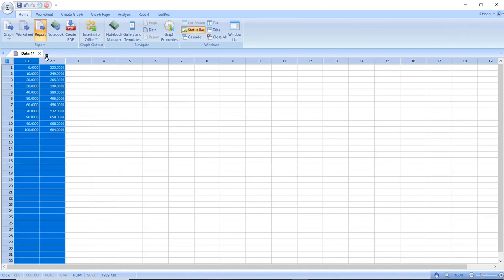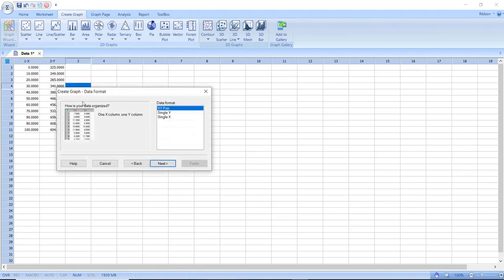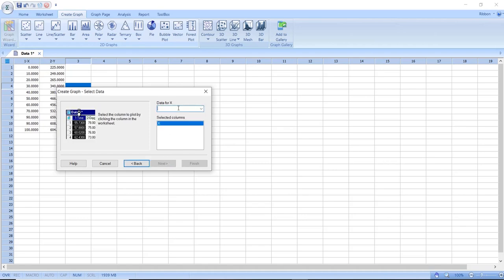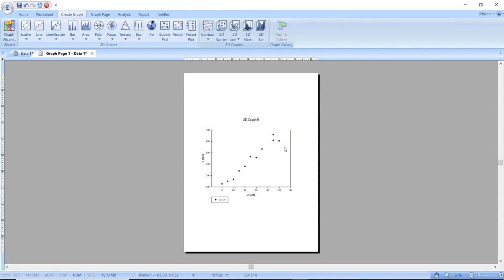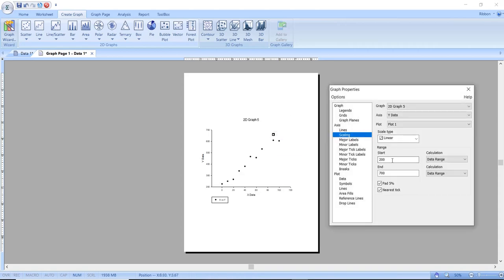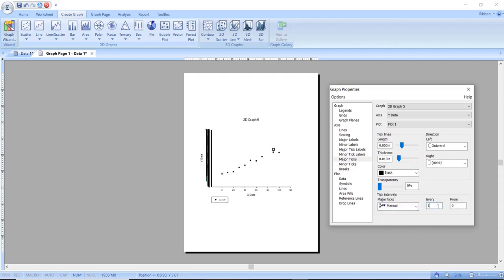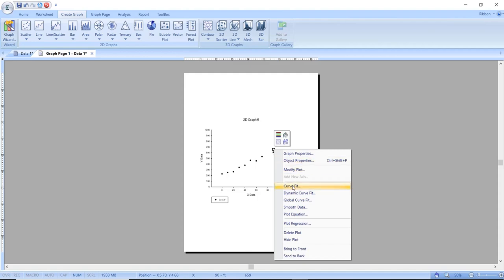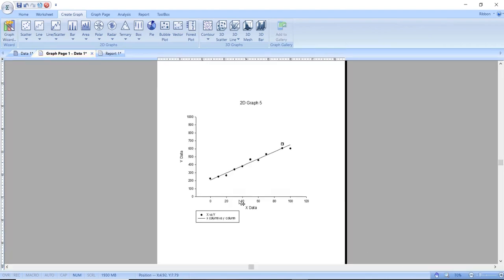Linear regression graph